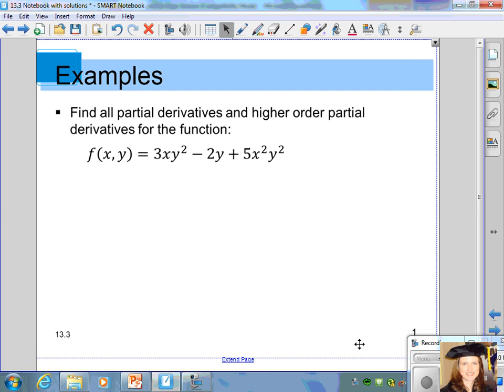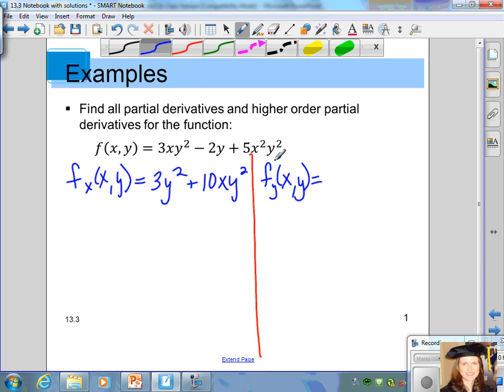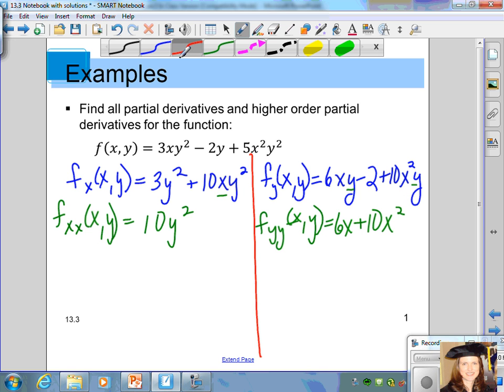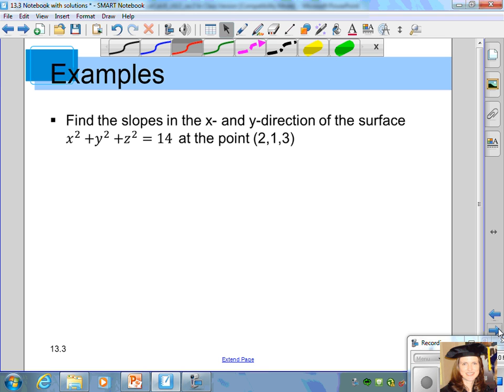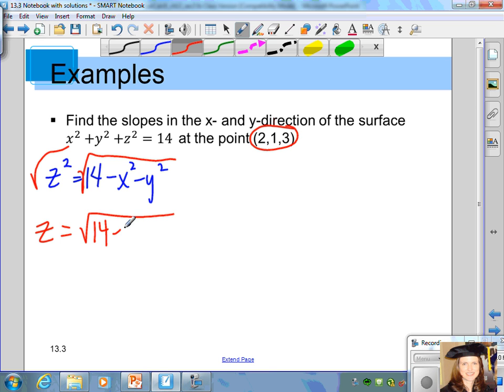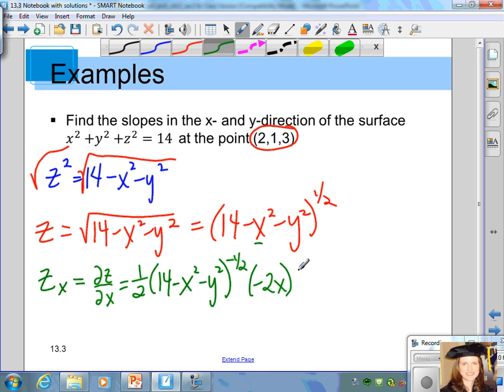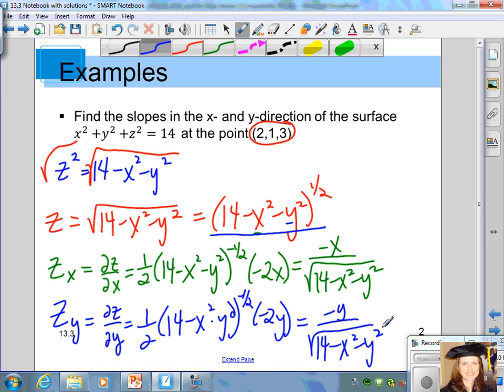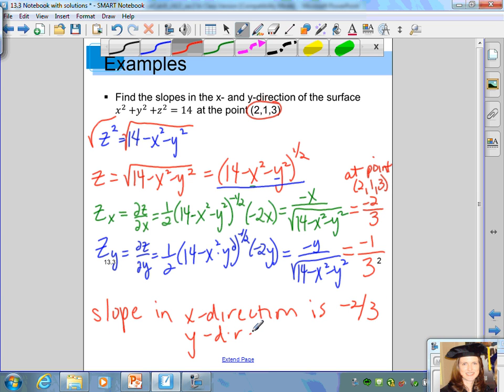Calculus III Partial Derivatives Part 3